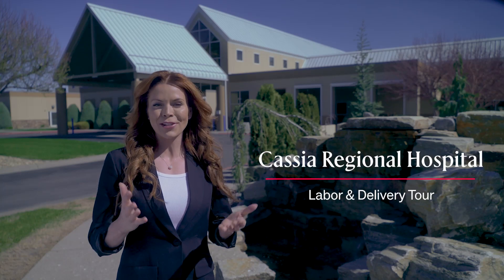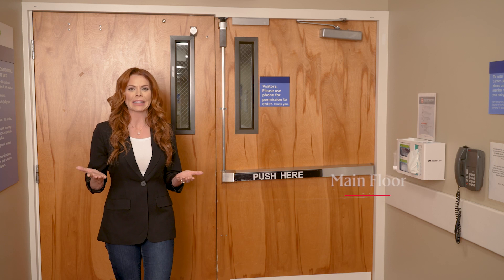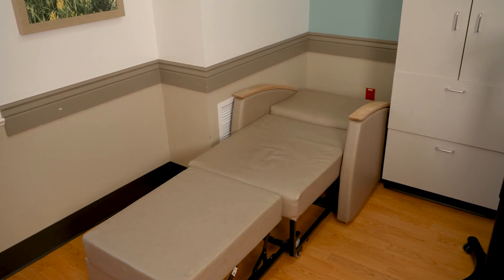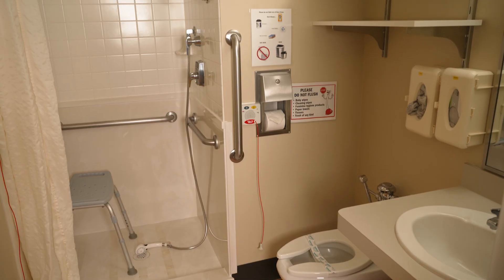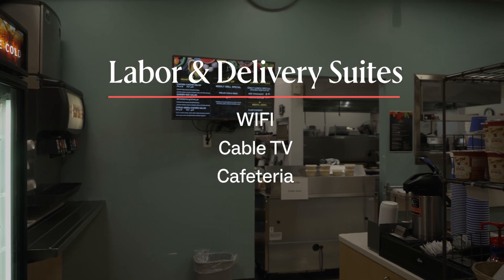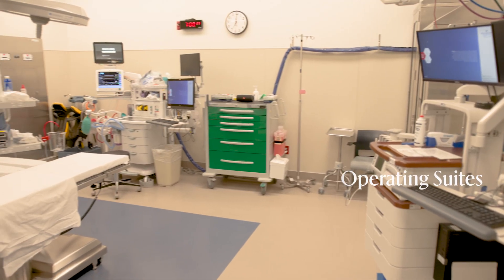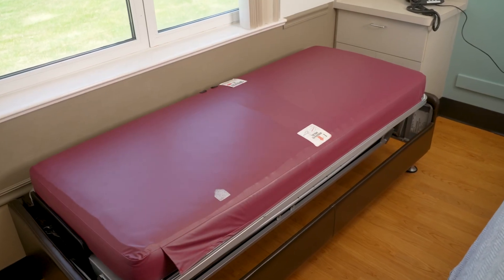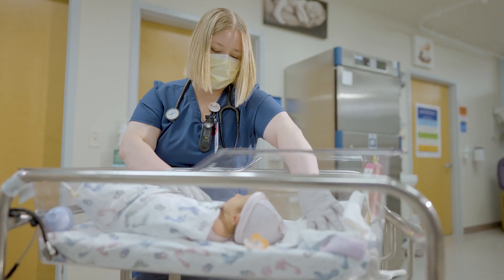Intermountain Cassia Regional Hospital Labor & Delivery Virtual Tour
We invite you to take a virtual tour of our birth center at Cassia Regional Hospital, including labor rooms, postpartum rooms, the nursery, NICU services, and more.